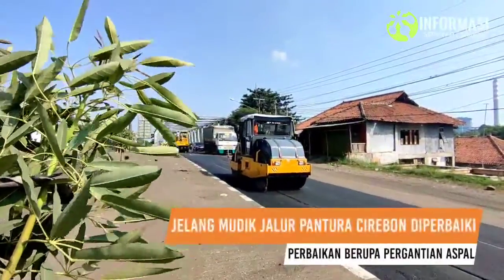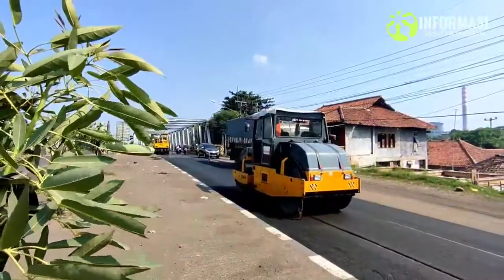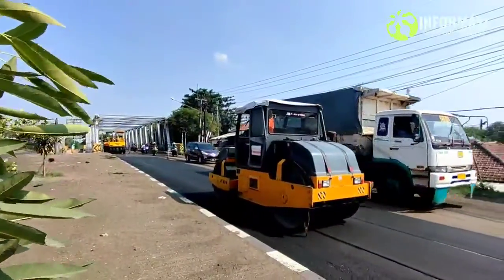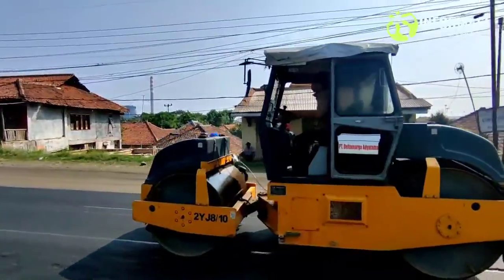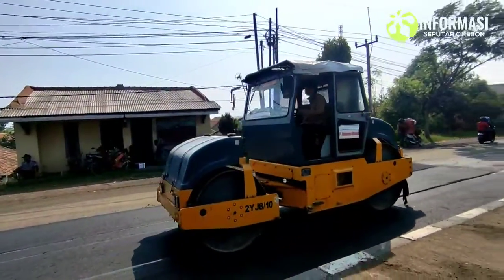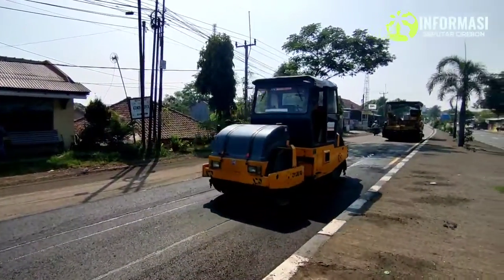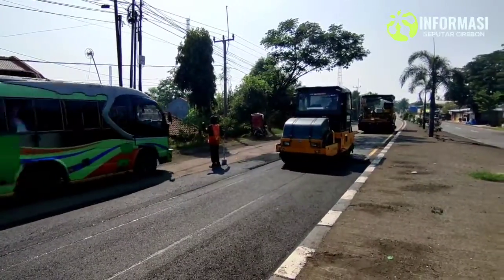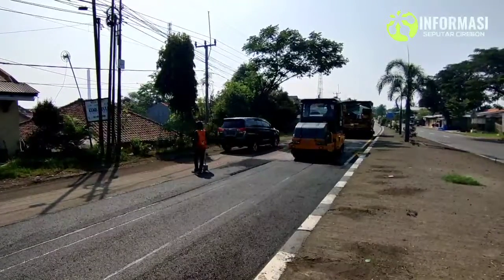TERUS DIGENJOT! MERATAKAN PANTURA JELANG ARUS MUDIK